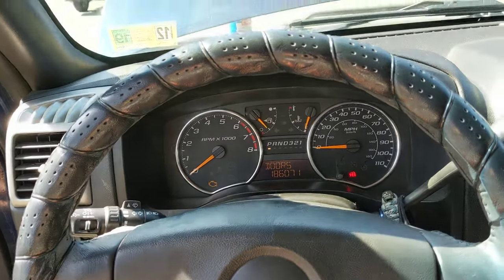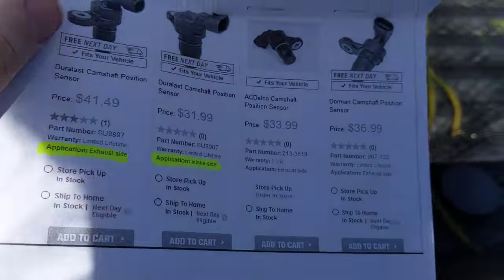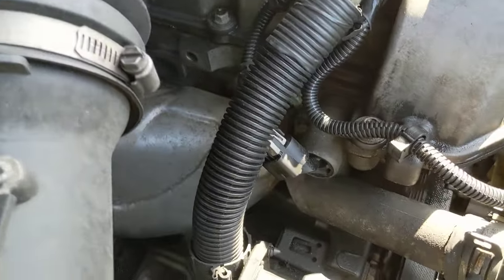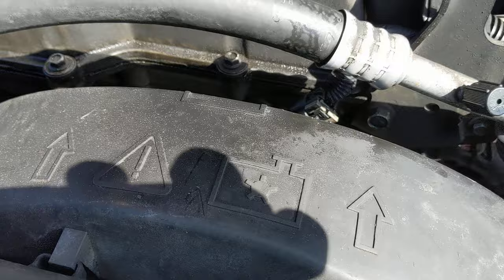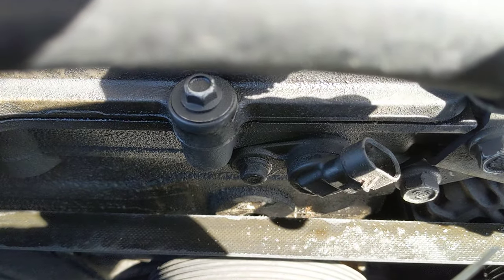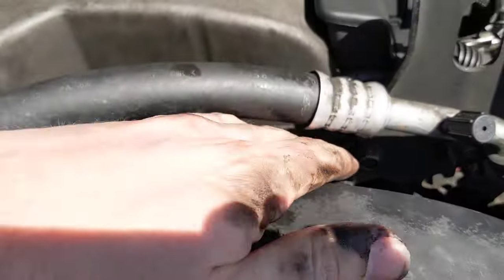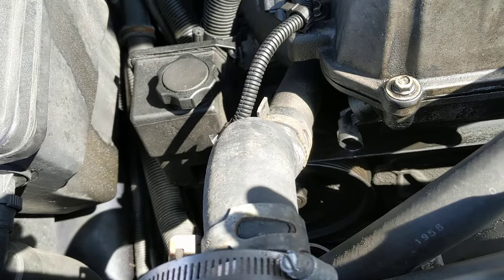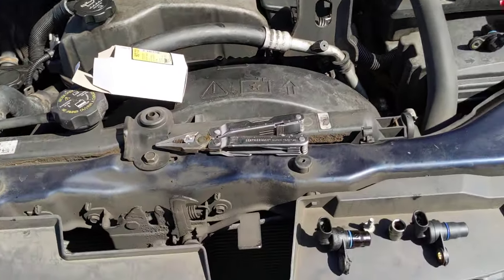2007 Chevy Colorado - Replacing camshaft position sensors, P0340 & P0341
Leaving the grocery store last night truck had trouble starting.  Identified bad camshaft position sensors (P0340 & P0341 errors).  This video shows how to identify and replace them.  Thanks!

Edit: Newer 1st gen trucks (I believe 2008+) only have one sensor.  Replacement procedure is the same, just make sure to get the correct sensor or sensors for your model year vehicle.  Feel free to drop any questions or suggestions in the comments.  Thanks!